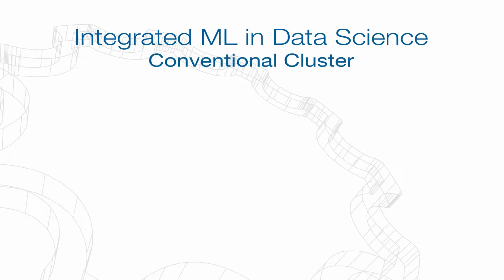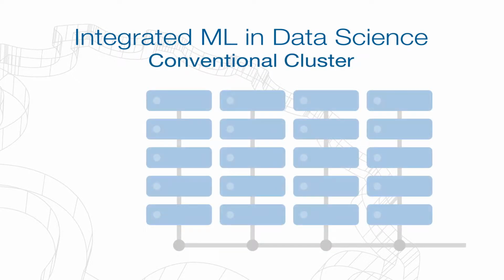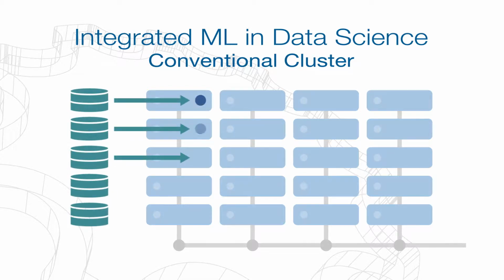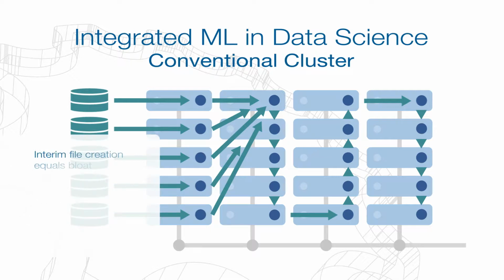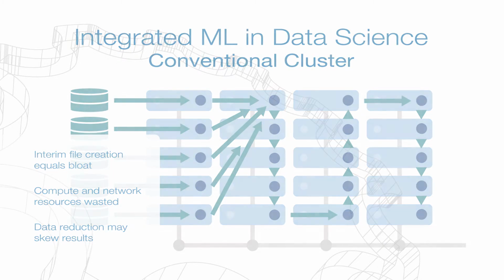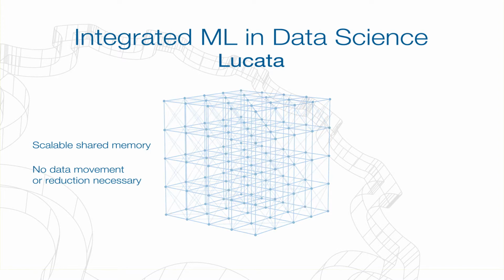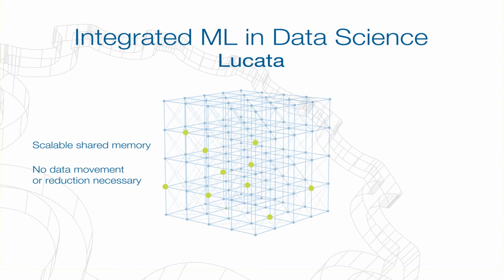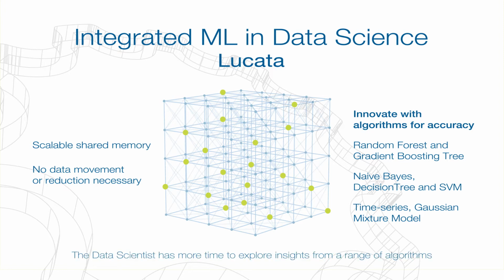Avoiding the Data Pipeline Limitations of Machine Learning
The next-generation Lucata computing platform avoids the challenges inherent in creating data pipelines for machine learning. Lucata provides a shared memory space that can be scaled from 512 GBs to petabytes, eliminating the need to pipeline data in order to fit compute jobs into the cache of a single server. The design makes it possible to be more creative in leveraging algorithms that don't run efficiently on conventional computers or GPUs, such as Random Forest and Gradient Boosting Tree for Supervised Learning/Regression; Naive Bayes, Decision Tree and SVM for Supervised Learning/ Classification; or Time-series, Gaussian Mixture Model for Unsupervised Learning.